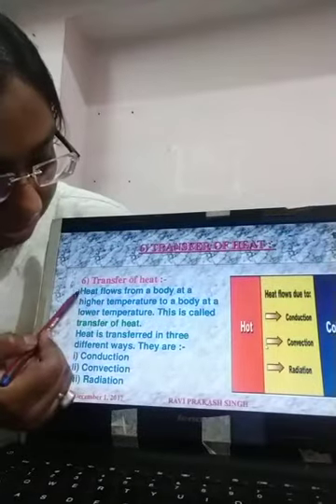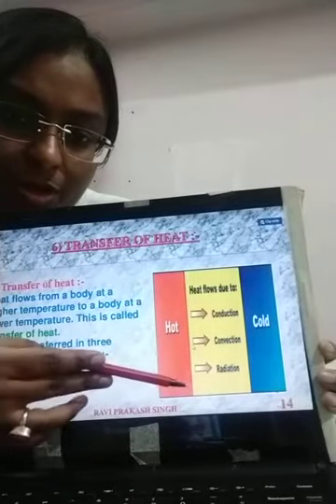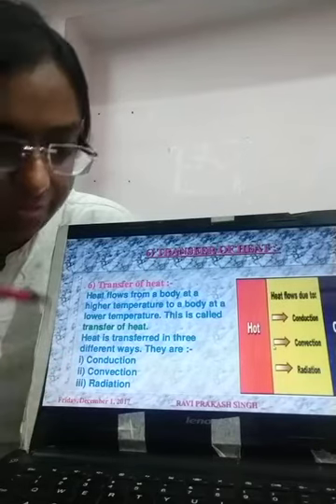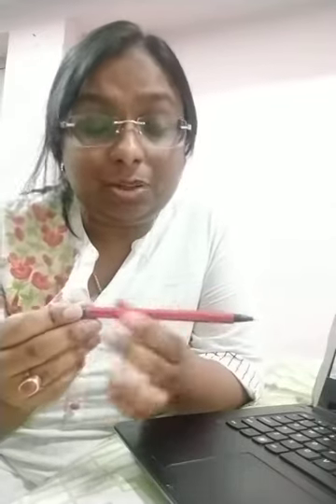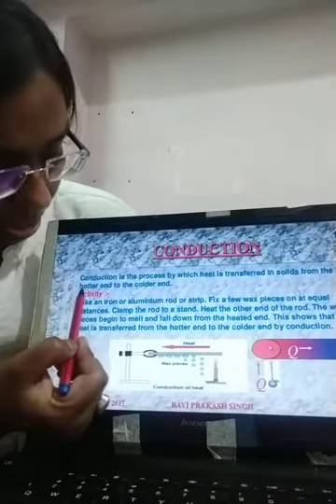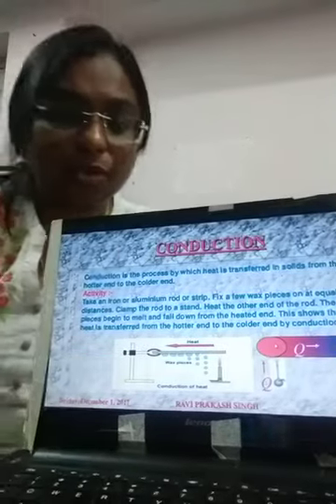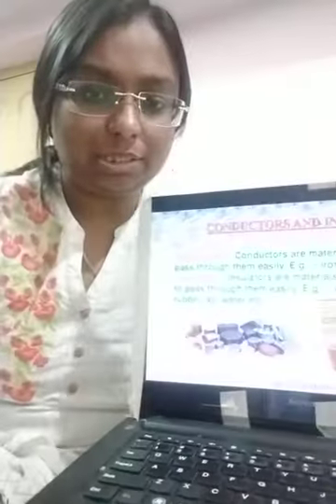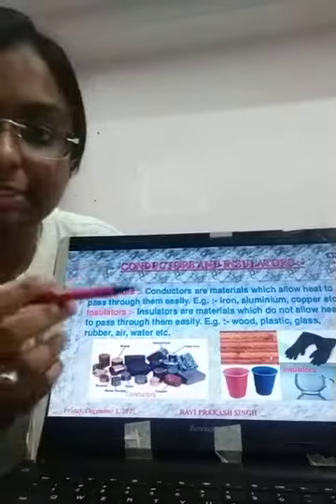Conduction of heat | class 7